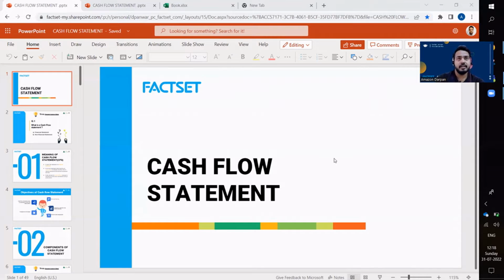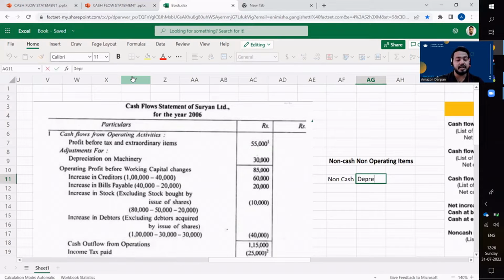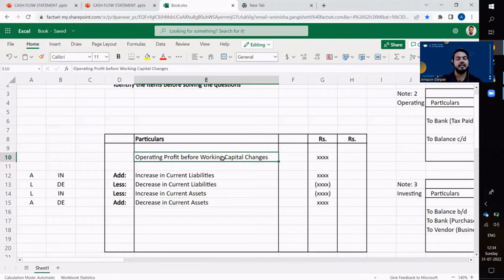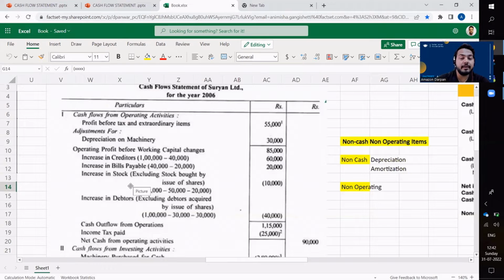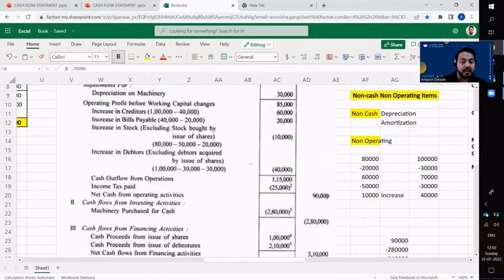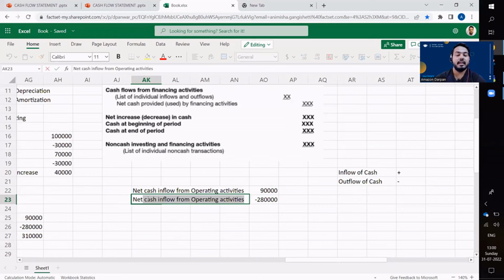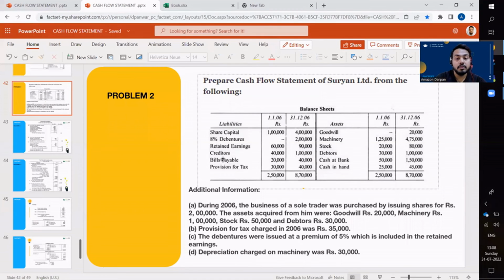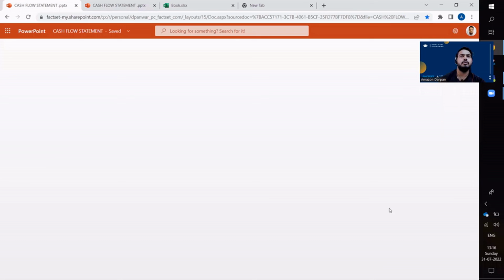Financial Cash Flow Statement (Part - 2)